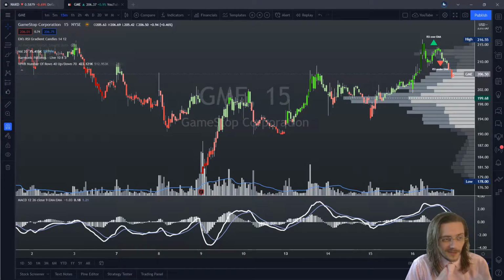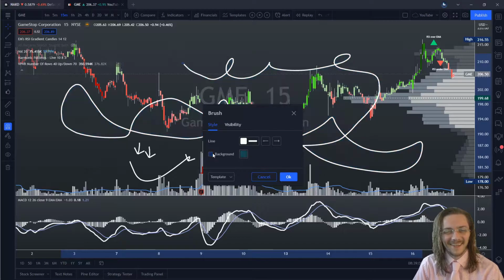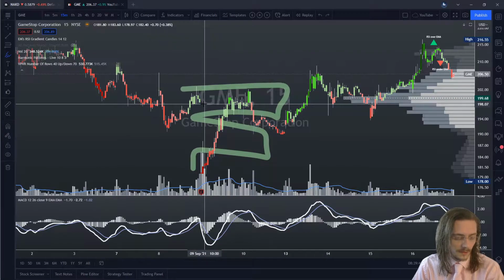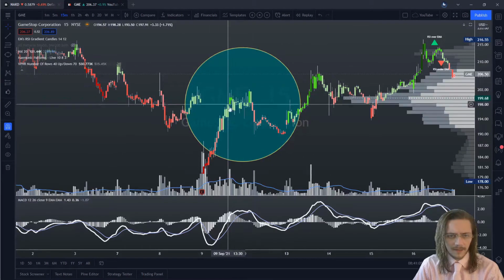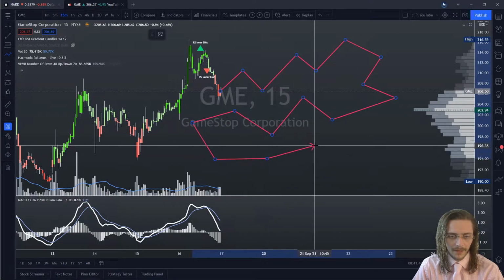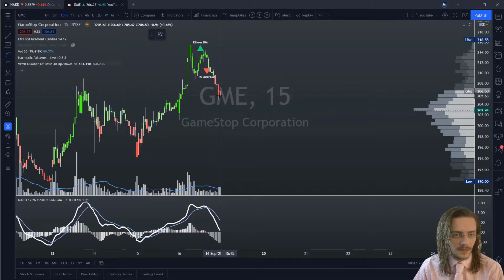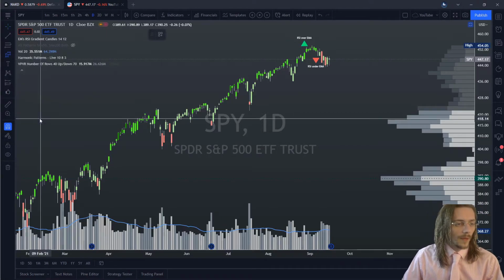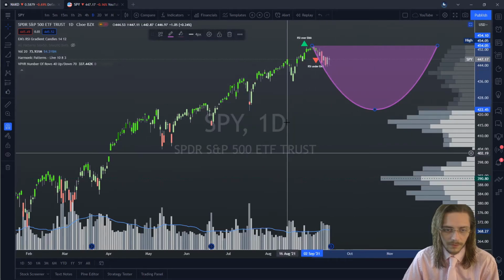Lesson 7 - Drawing Tools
Today's TradingView lesson is a simple one, but necessary. The tools are fairly straightforward, but have a lot of possible applications.

You can find version 2 of my new indicator with a written description, installation instructions, and well-labeled screenshots here!

To use the chart style shown in this video click here, copy it (top right), and save it (top left):

Get $30 credit when you sign up for a paid TradingView plan and help me reach a side goal to improve this channel with the option to save unlimited chart designs